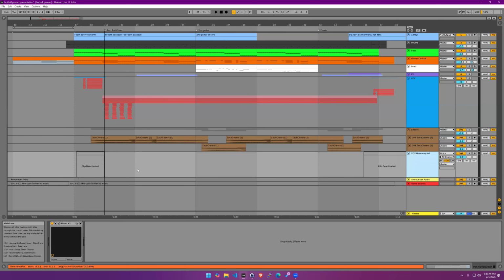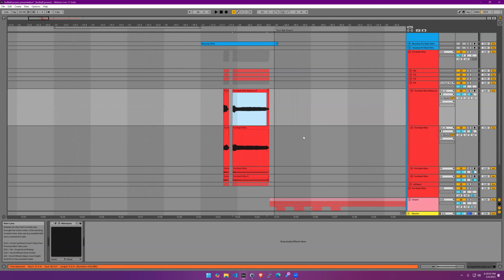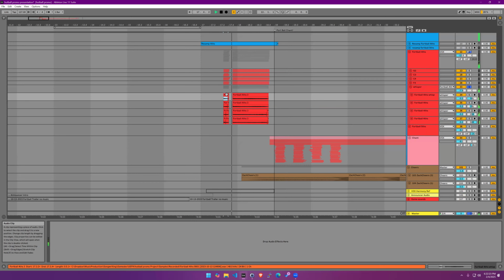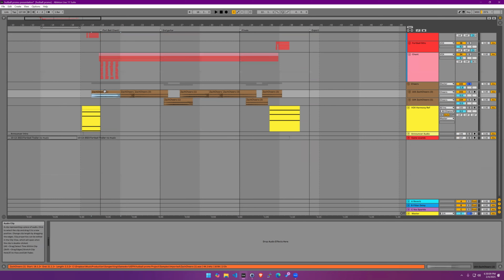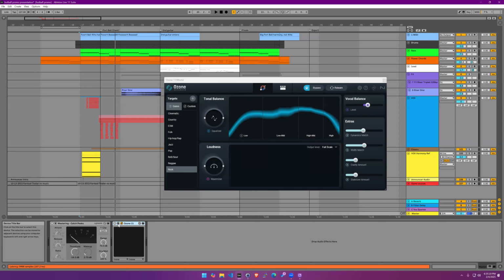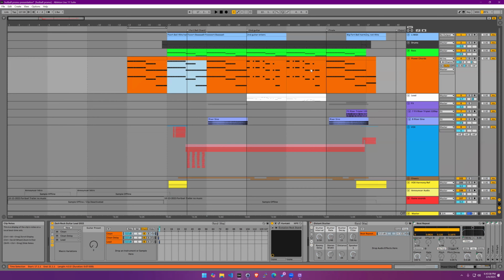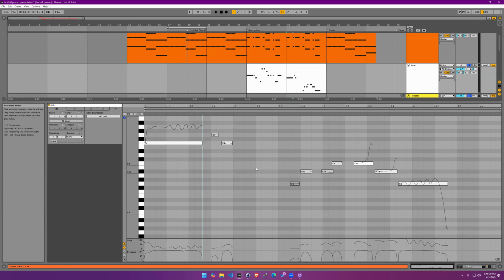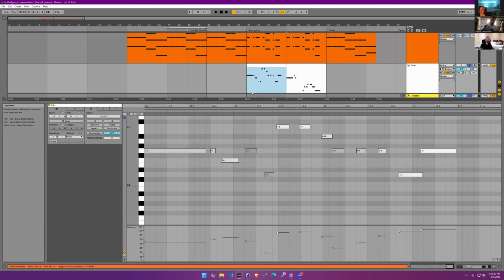Zach 80's Style Vocal Harmonies Breakdown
Join Zach, Paul and Cam as Zach breaks down the basic formula for 80's style vocal harmonies. The session eventually goes off the rails to guitar VSTs, MPE and LinnStrument discussion.

00:00 Intro
01:25 Piano Ref
02:34 Note Groups Each have 4 voices
03:54 Vocal Alignment
05:15 Pitching Vocals Up
06:00 Do you warp your audio?
08:34 Are the vocals tuned?
11:58 Second Vocal Group
13:34 4ths vs 5ths
14:34 4ths vs 5ths Vocal A/B
15:34 Gang Shouts
18:32 Cheers
24:14 Vocal FX Chain - CLA
27:27 Vocal Range
31:40 Guitar VST Breakdown
38:21 Lost Connection Shenanigans
40:25 MPE Discussion & LinnStrument